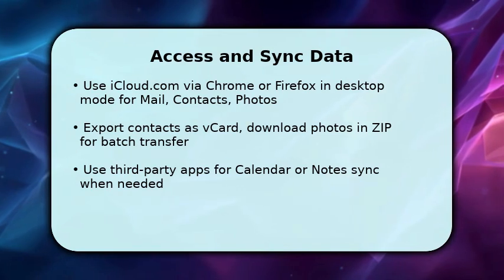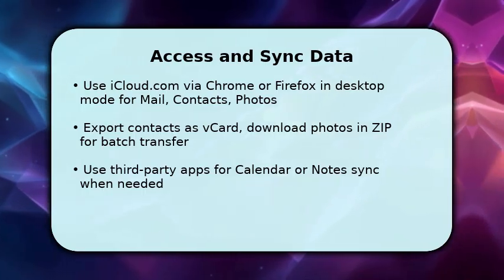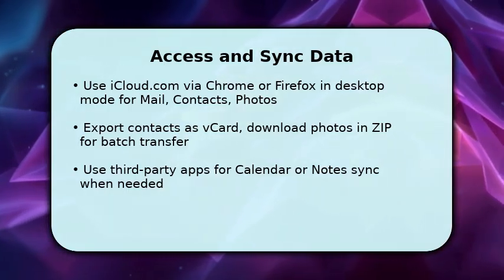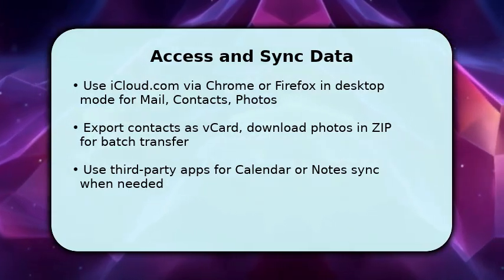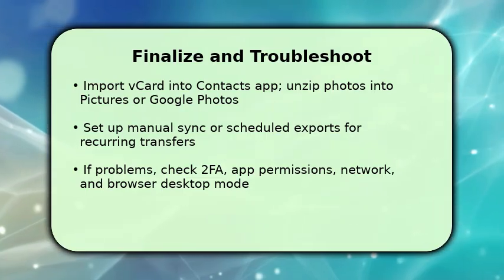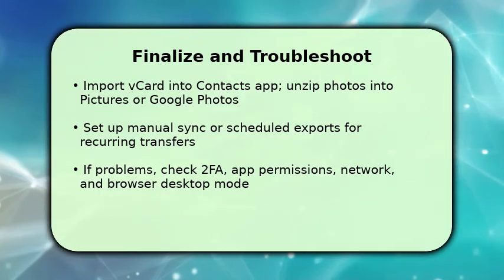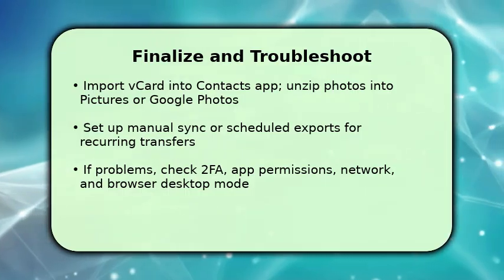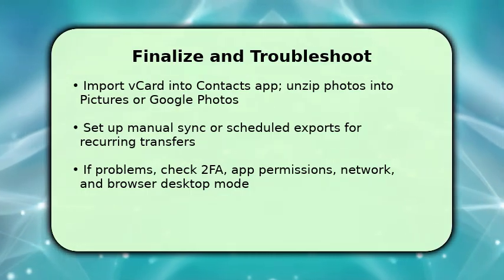How to Use Icloud in Android (full Guide)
How to Use Icloud in Android (full Guide) | 🔒 Surfshark VPN Deal — Stay private and secure. $1.99/mo + 3 Months Free ▸

Discover the essential steps for integrating iCloud on your Android device. This comprehensive guide covers everything from setting up an account to syncing files across devices, ensuring seamless accessibility and backup of your data.

iCloud, Android integration, sync settings, data backup, cloud storage tutorial, Microsoft iCloud for Android setup, access my emails on mobile, share photos with family, backup contacts to the cloud, manage files across devices using iCloud, setup Microsoft account